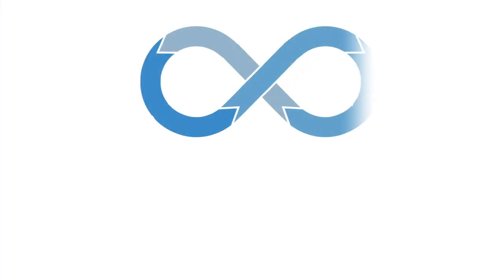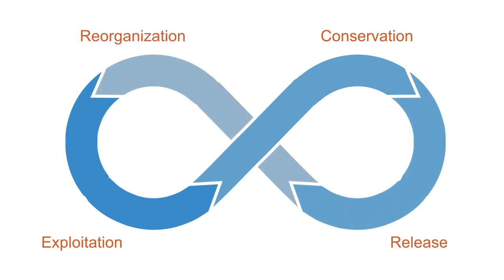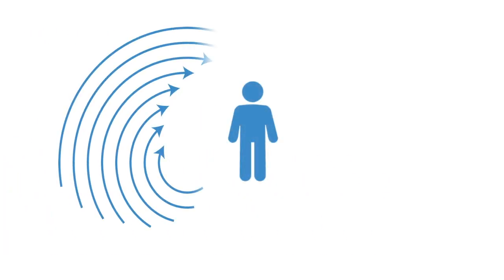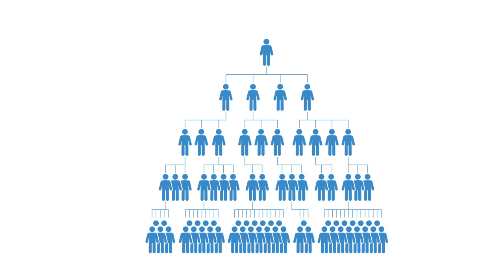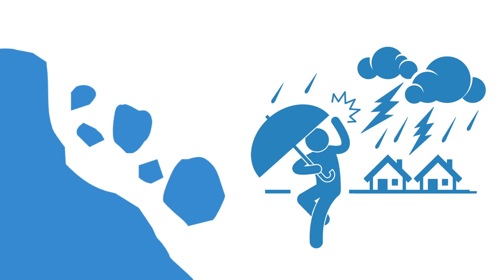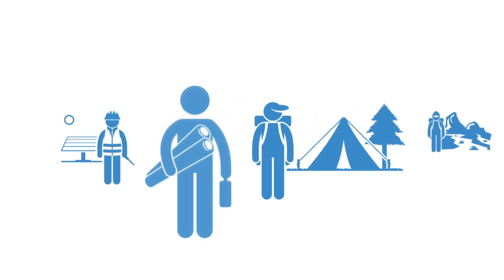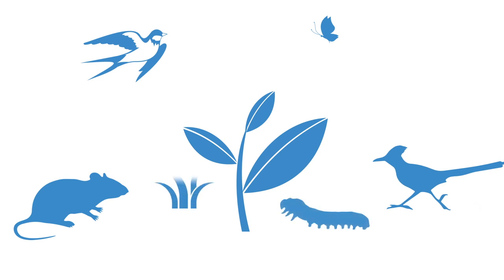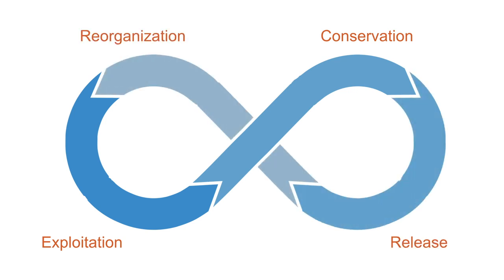Adaptive Cycle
The adaptive cycle is a heuristic model developed by C.S. Holling for understanding macro processes of change in ecosystems, however, the adaptive cycle is equally applicable to any complex adaptive system. It can be used to identify structural patterns in both ecosystems as well as social systems as they go through nonlinear processes of change.

Systems change is about changing complex adaptive systems - i.e. living systems - so understanding these inherent processes of change in living dynamical systems will be of great value. The model describes how complex adaptive systems evolve in terms of four phases, with these four phases being exploitation, conservation, release, and reorganization.